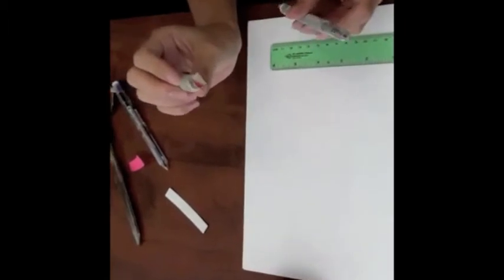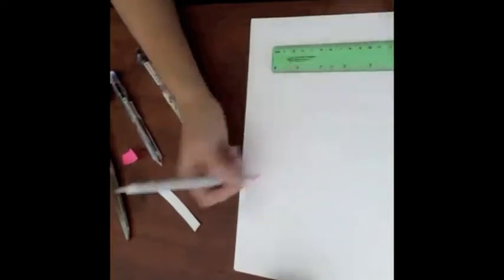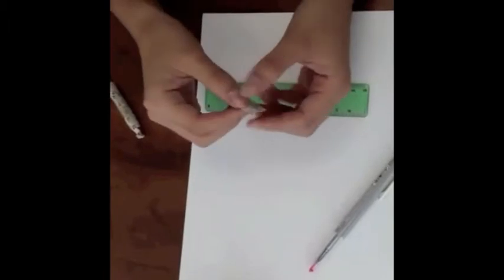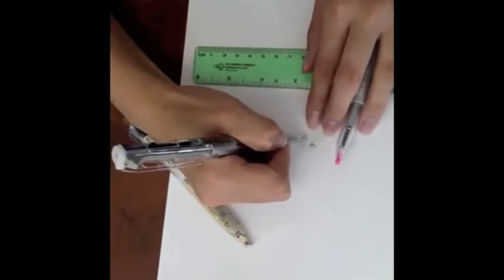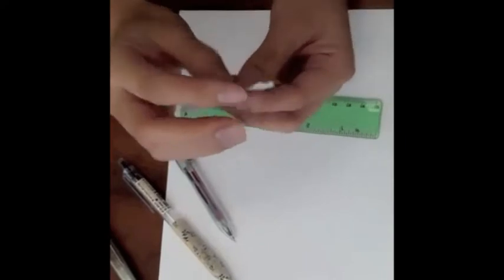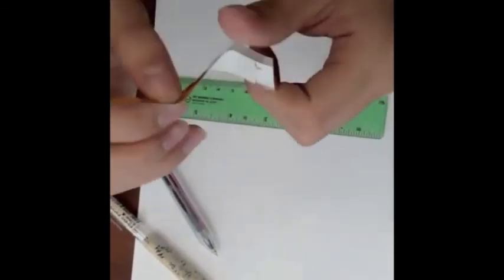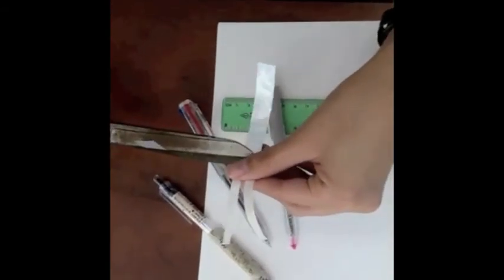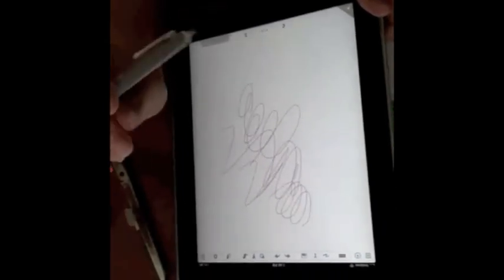iMedEd - Make your own iPad stylus with Kate Xie, Class of 2015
Want to use a stylus for your iPad or device and haven't found the right one for you?  How about making your own?  Our own Kate Xie has put together a quick video showing how she makes her famous stylus